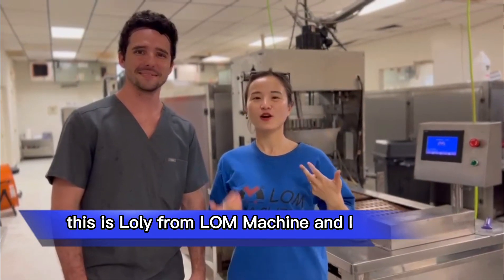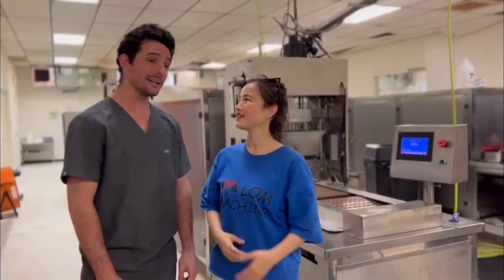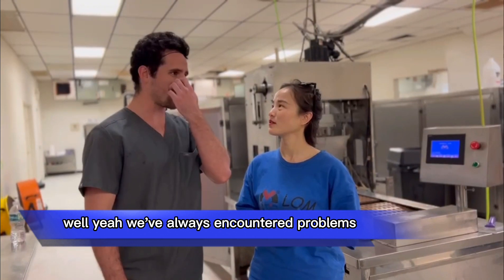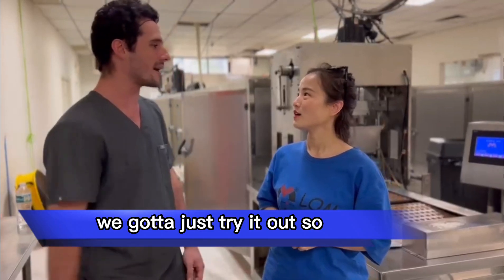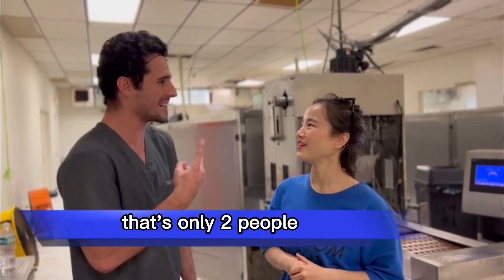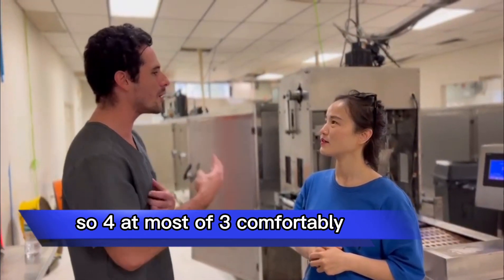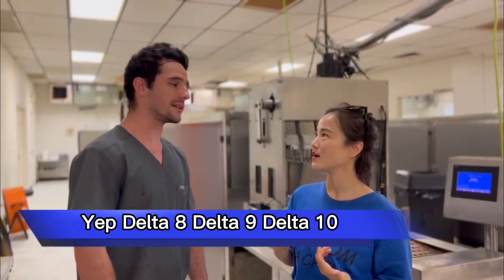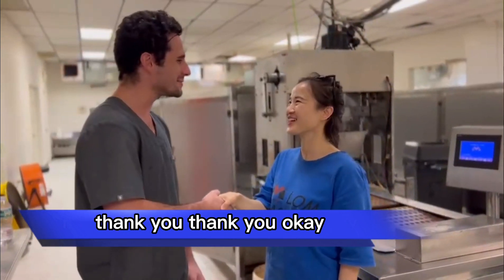“Feedbacks from 3-year-using of 80kg gummy line" How to make gummies?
Feedbacks from the client of 3-year-using LOM machine experiences"
How to make gummies? how many pieces could the machine make?
How to assemble and maintenance? jusy check this video.